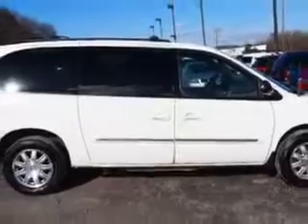2007 Chrysler Town & Country W & L Subaru Northumberland, PA 17857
Chrysler Town & Country W & L Subaru knows you want more in a car. You have a purpose for your vehicle. Check out this  Stone White Clearcoat   Chrysler Town & Country Extended Mini Van, equipped with a 6 Cylinder engine and an automatic transmission with.
MILES: 97,125
VIN:2A4GP54L47R302929